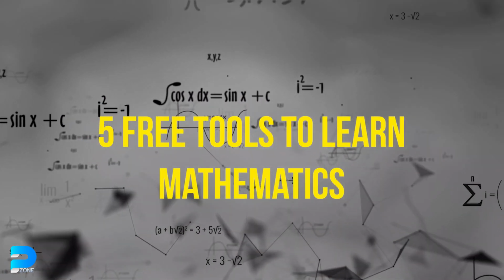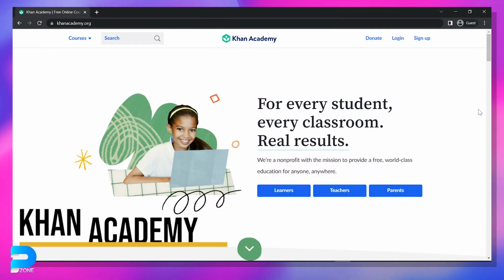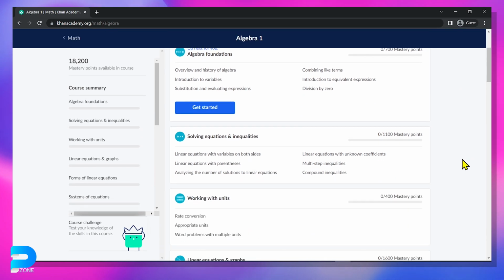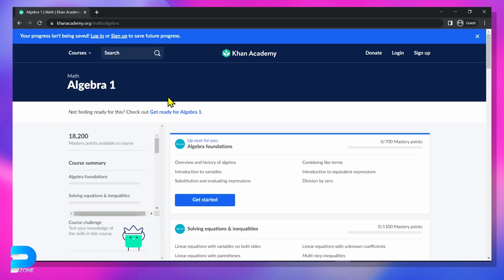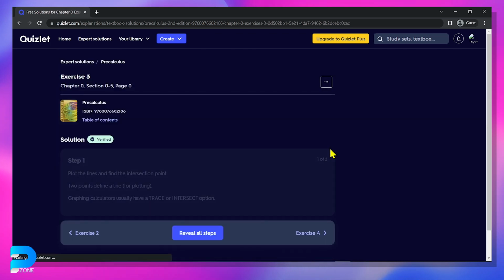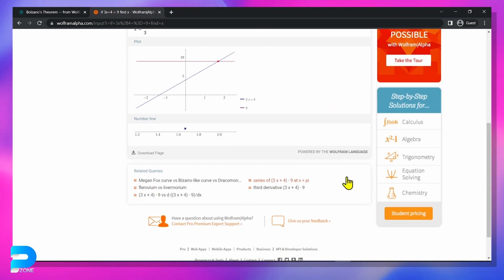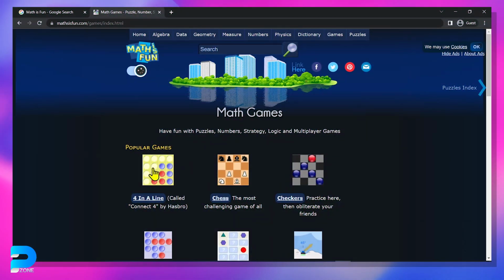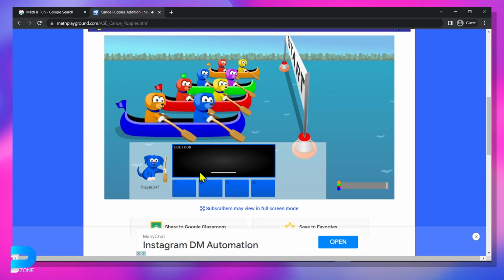5 Free Amazing Tools to learn Mathematics - Free Websites/Apps to learn Maths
These 5 Free Amazing tools will help you to learn Mathematics. These free websites/Apps can help to increase your mathematical skills in much fun and easy way.